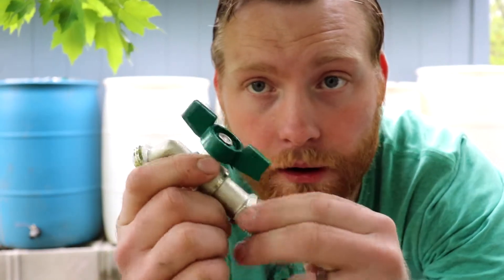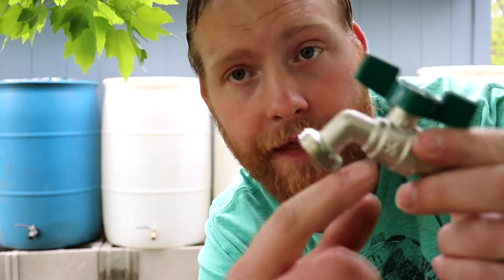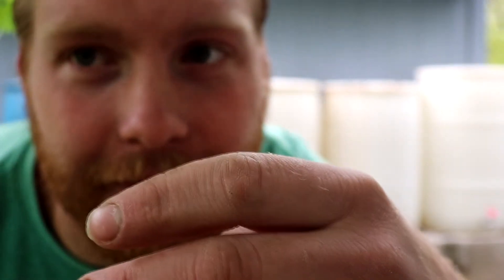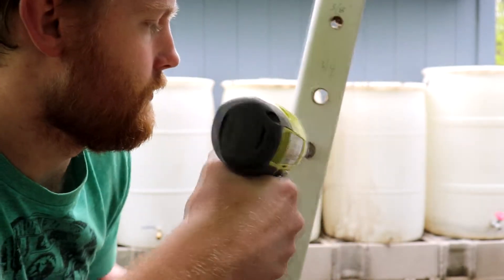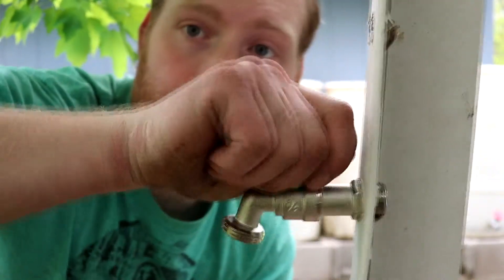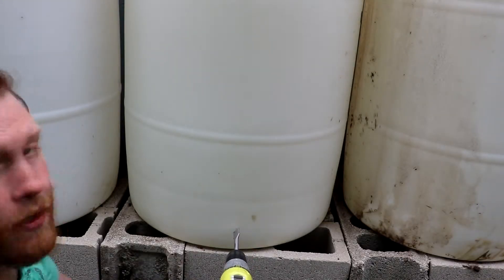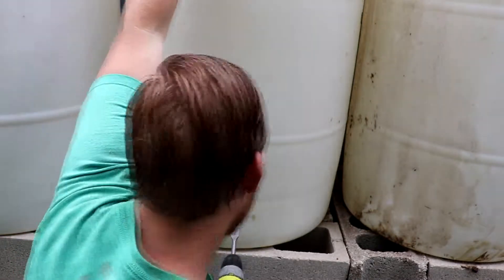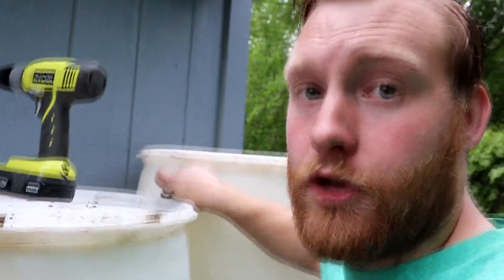How To Rain Barrel